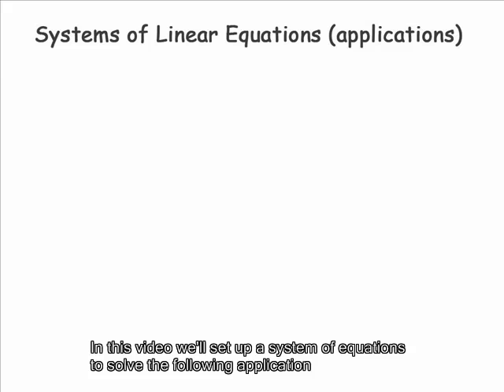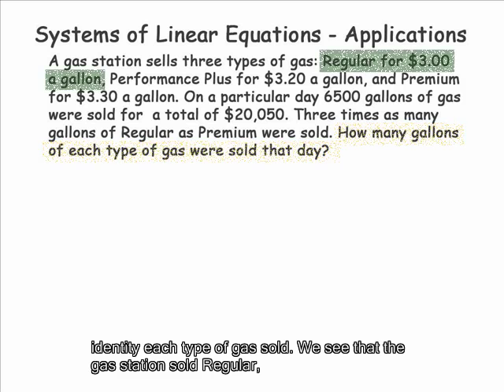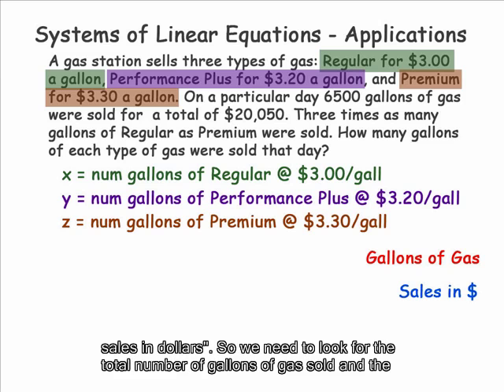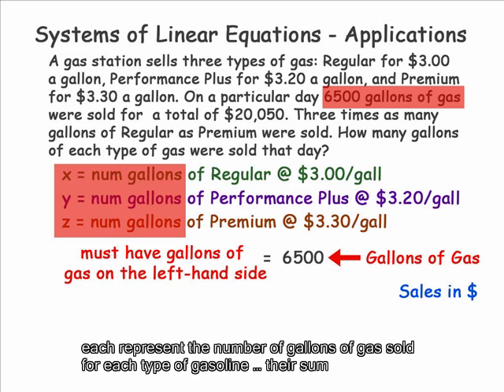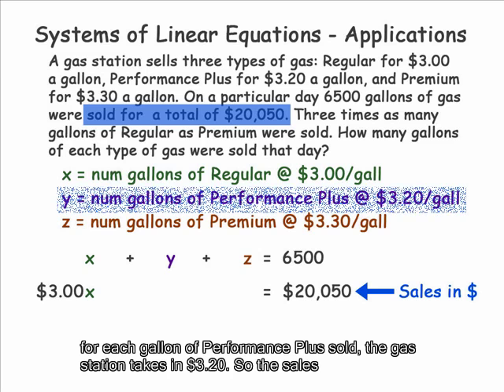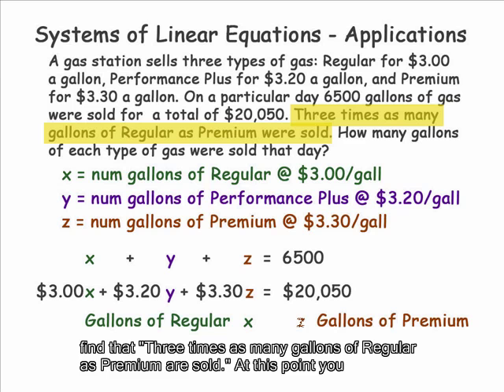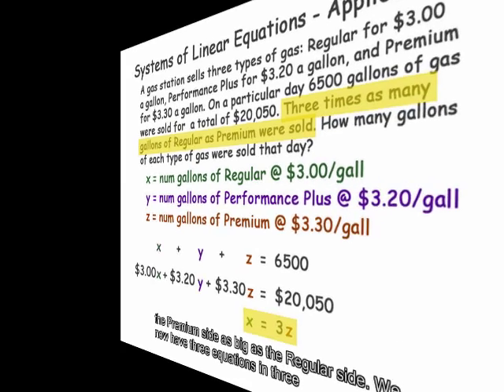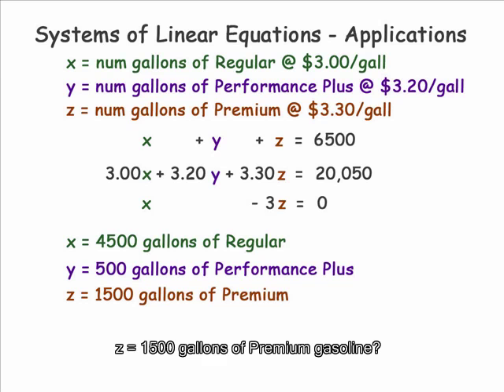Application Problem (3 Unknowns)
A gas station sells three types of gas … solve the application problem by setting up and solving a system of three equations in three unknowns.